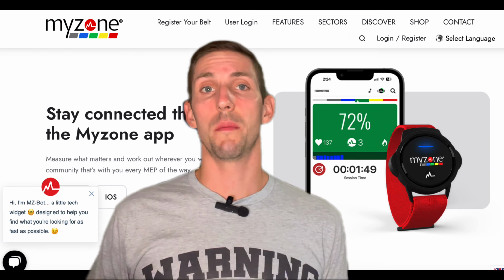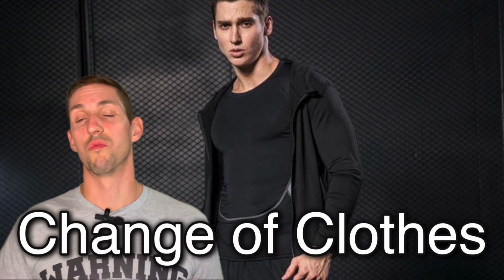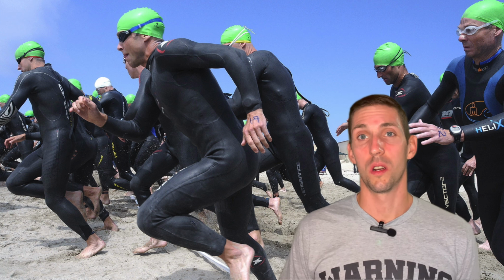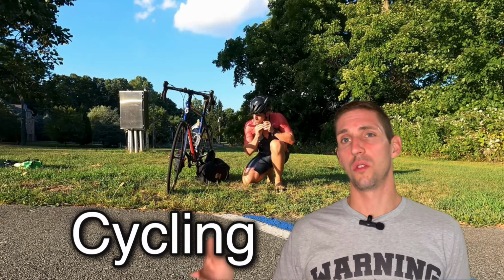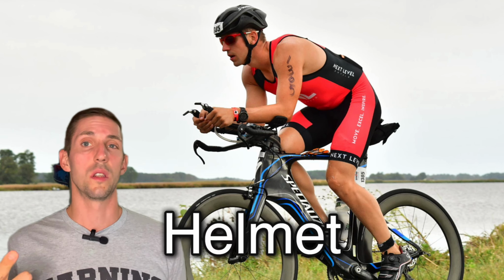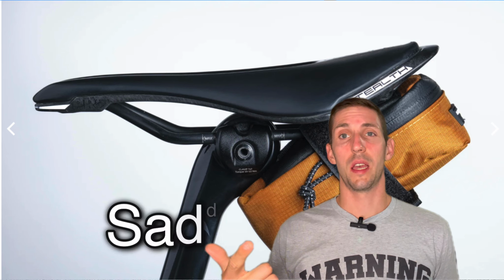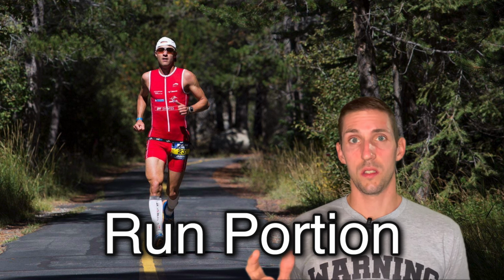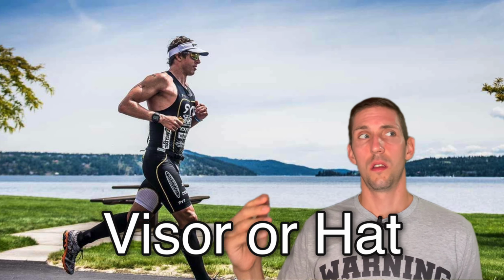Essential Triathlon Gear for Beginners: Race Ready!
🏊‍♂️🚴‍♀️🏃‍♂️Triathlon Raceday Gear Checklist!

What gear do I need to do a triathlon? What do you need to race a triathlon? This is a question that when answered reduces race day anxiety tremendously. I have put together a checklist of the gear you want come race day. Some elite athletes will use more gear than this, but this would be the bare minimum you want in order to race your next triathlon. Triathlon 101 is here to educate new triathletes on what they need for their next race!

It's a small click for you but a giant leap for our goal of 1000 subscribers and 4000 watch hours! Your support means the world to us.

Remember, the road ahead is filled with adventure, and we're here to help you enjoy every mile of it. Thanks for tuning in, and until next time, stay pumped, and keep those tires rolling!

🚴‍♂️🚴‍♀️ Ride on! 🚴‍♂️🚴‍♀️